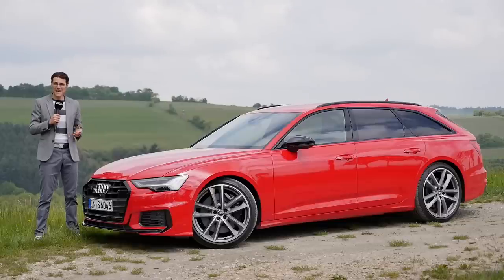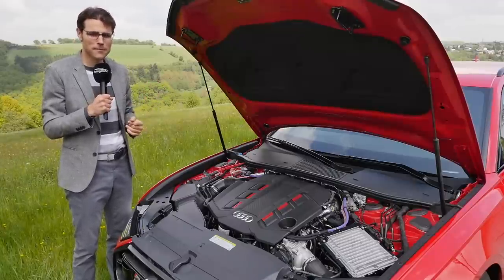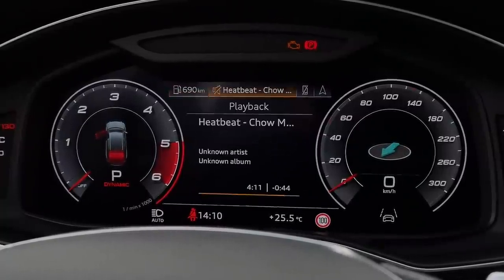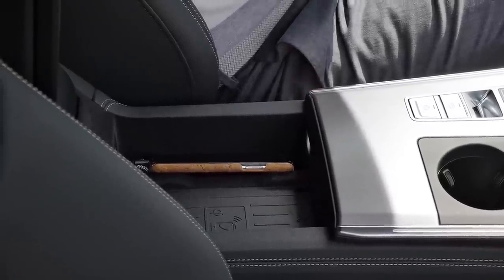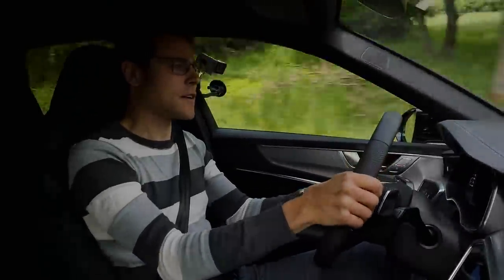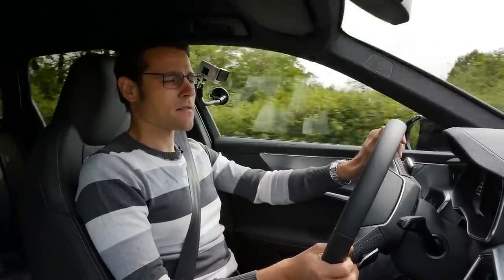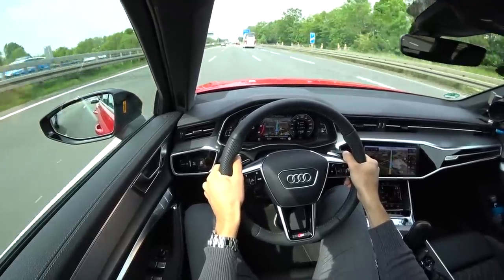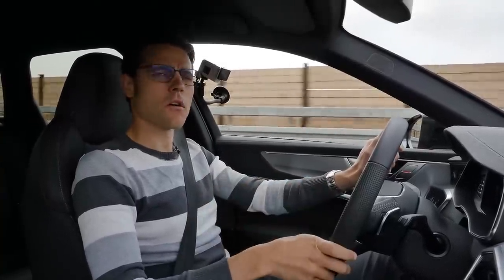all-new Audi S6 FULL REVIEW 2020 - Autogefühl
This is our review of the all-new Audi S6.